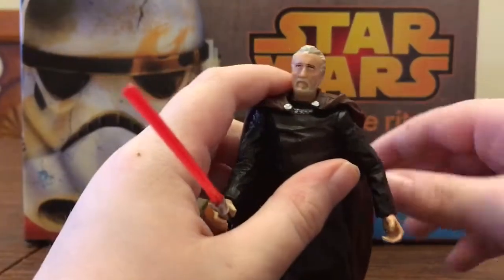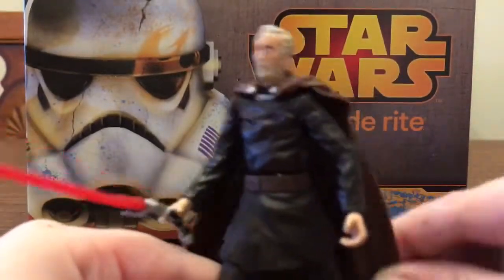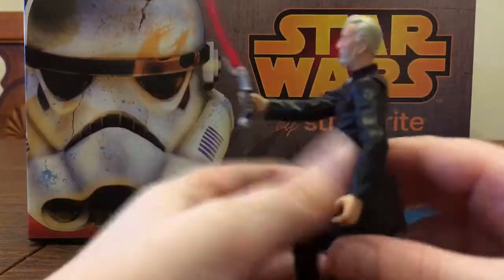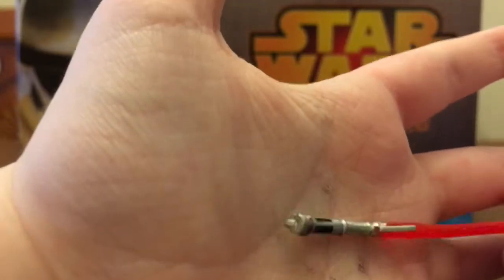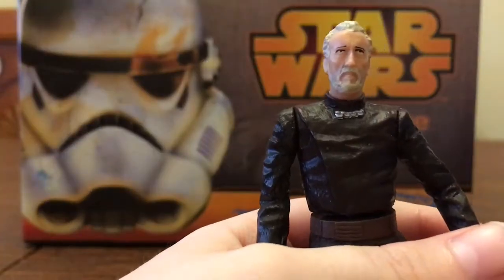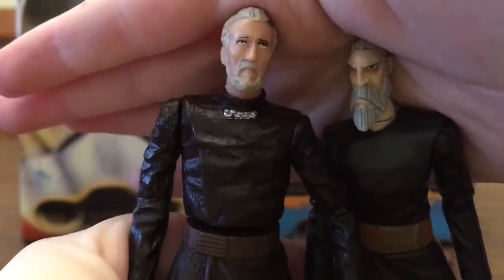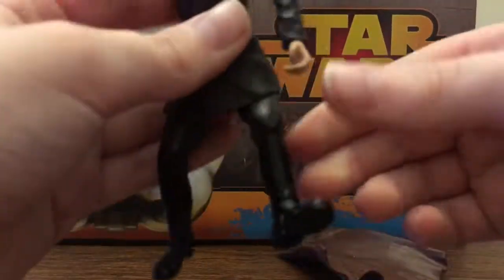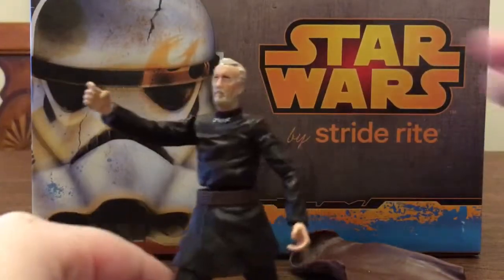Star Wars Attack of the Clones Dooku Action Figure Review